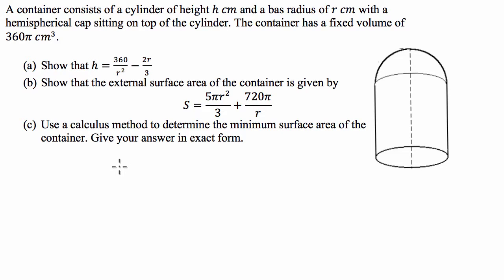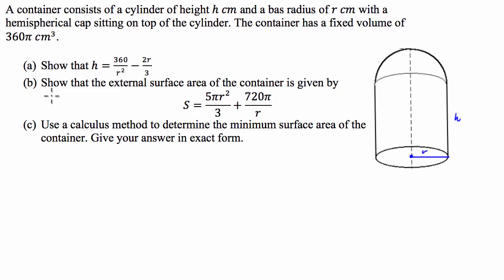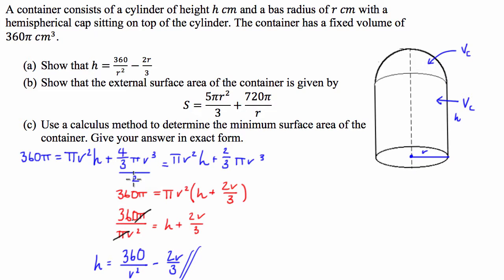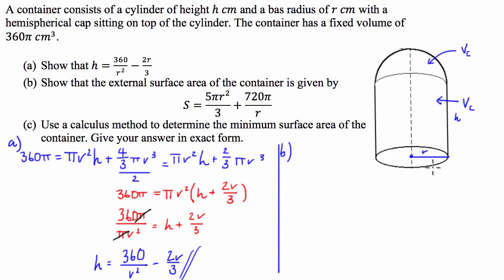CALCULUS - Optimisation (Minimising Surface Area)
Learn how to find the dimensions of a cylinder that will minimize its surface area. Since this is an optimization equation, draw a picture of the problem and write down what you know, identify optimization and constraint equations, and then solve the constraint equation for one of the variables so that you can plug your answer into the optimization equation and get the optimization equation in terms of one variable. Then take the derivative of the optimization equation, set it equal to zero, and solve for the variable. Then make sure you're answering the question you were actually asked.

Cheers for checking out my channel :)

Harold